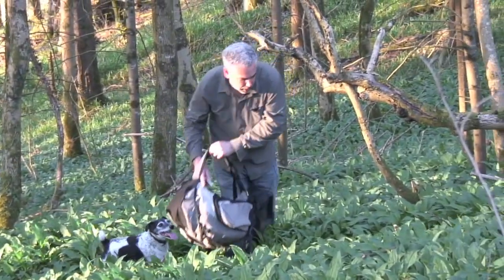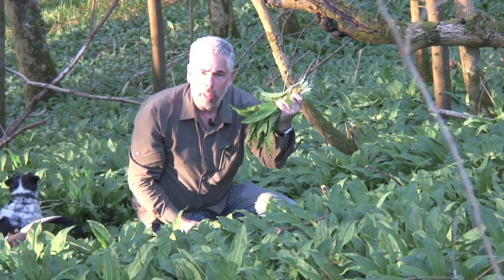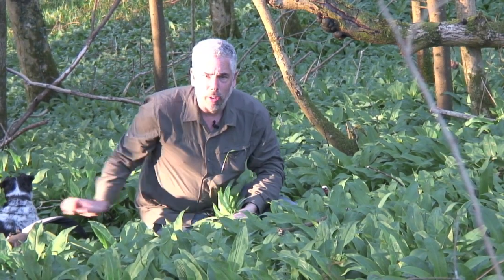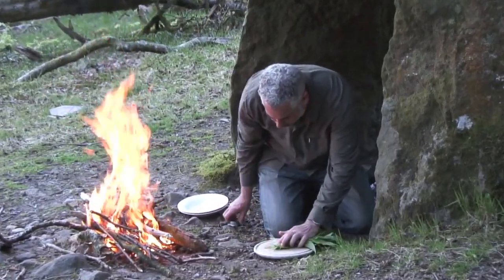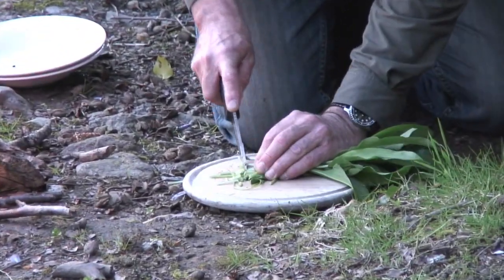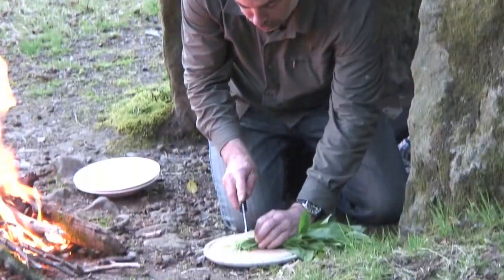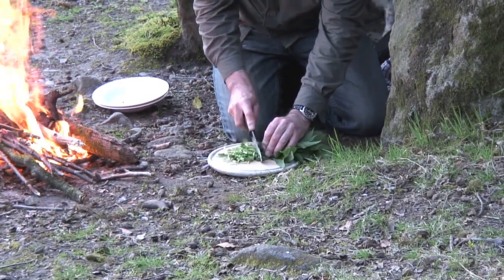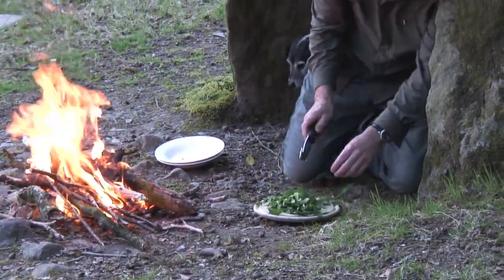Wild Mussels Cooked with Alexanders & Wild Garlic.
A new series of short films documenting how to find and cook wild food.